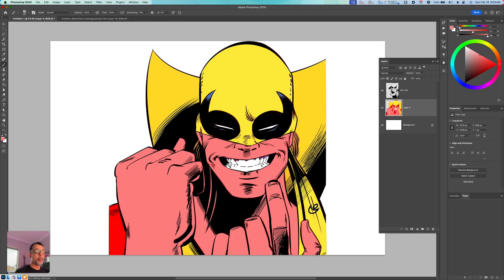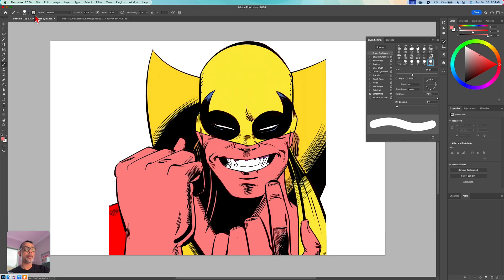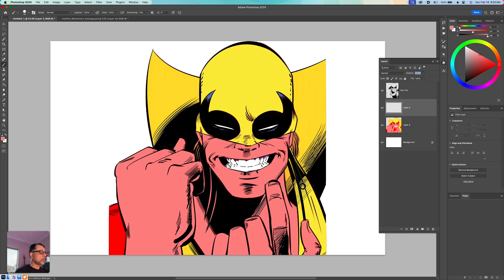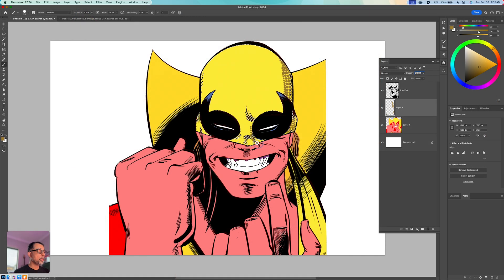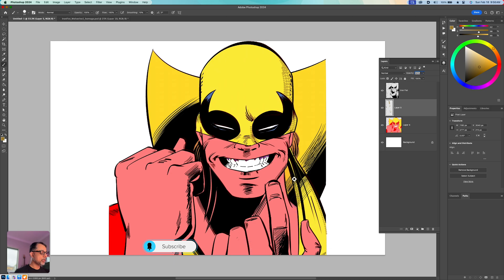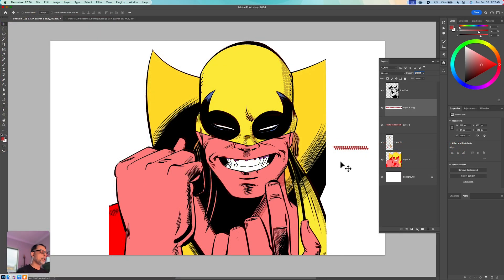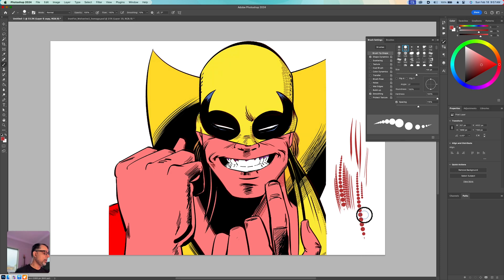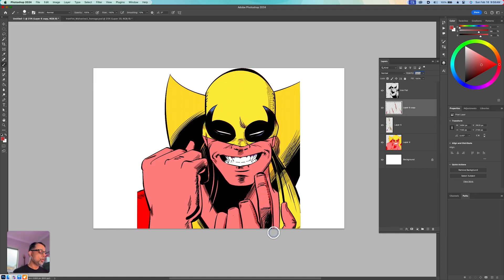Make Your Own Halftone Brush in Photoshop in 2 minutes!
Halftone brushes are pretty easy to make. Watch the video to learn how to make your own, using only default Photoshop brushes.